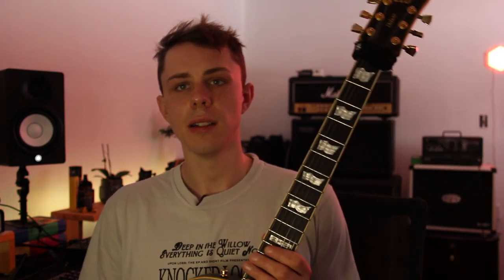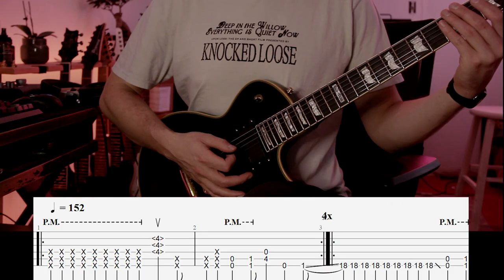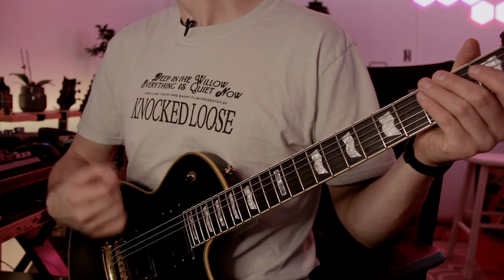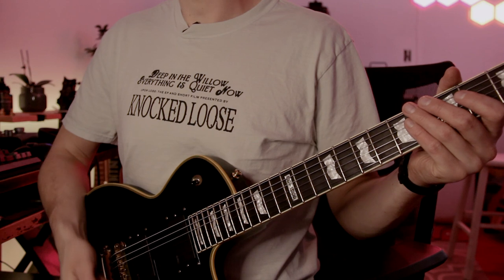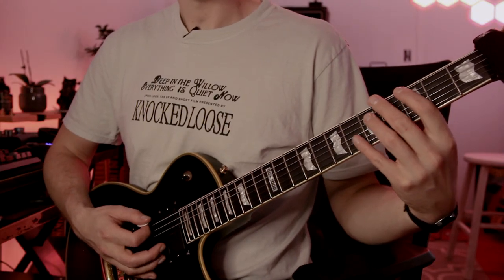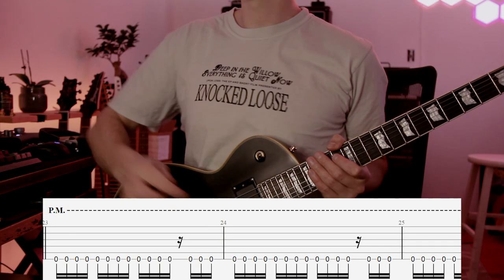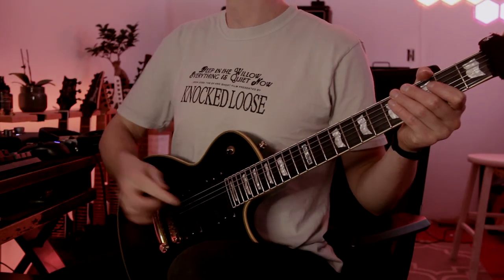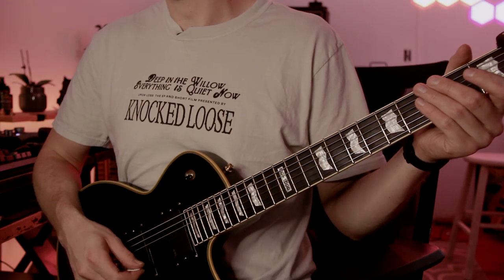Gojira - "TOXIC GARBAGE ISLAND" | Guitar Tutorial (Free Tab in Video)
Hey everybody! Back today with a tutorial for how to play “TOXIC GARBAGE ISLAND” by Gojira. This took me a LONG time to film and edit, so I hope this ends up useful for someone!!

Timestamps

SIGNAL CHAIN
Guitar: ESP LTD EC1000 VB (2014 model)
Interface: Audient ID4 MKII
Amp Sim: Neural DSP Archetype GOJIRA
DAW: Reaper